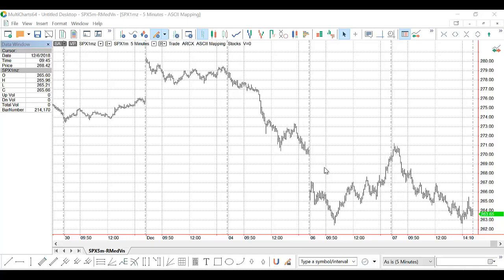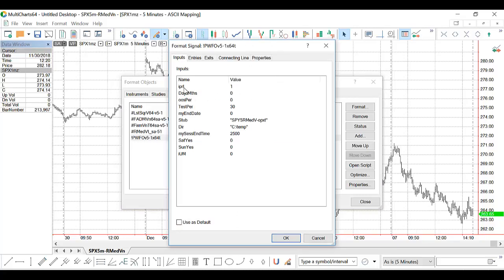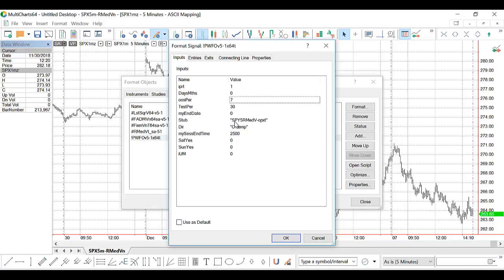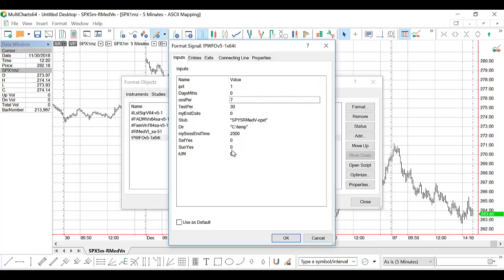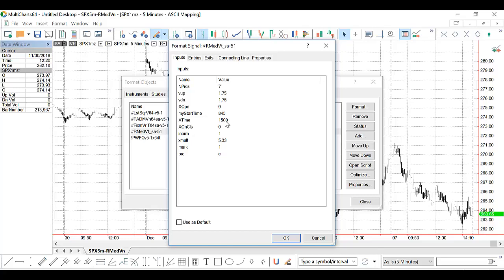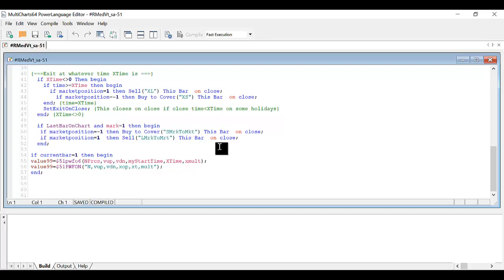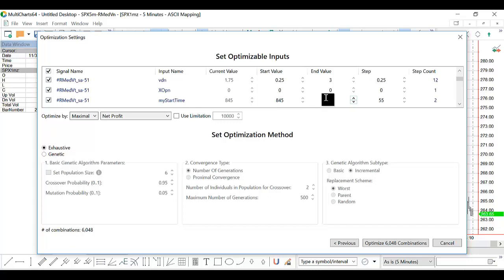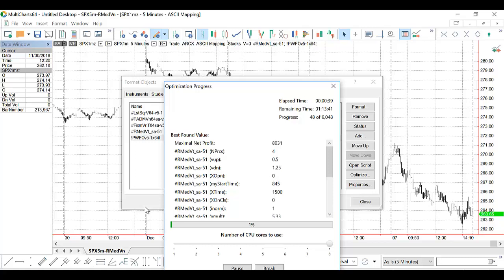PWFOv5 1Part1 How to Use & Setup the Power Walk Forward Optimizer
How To Use and Setup The Power Walk Forward Optimizer